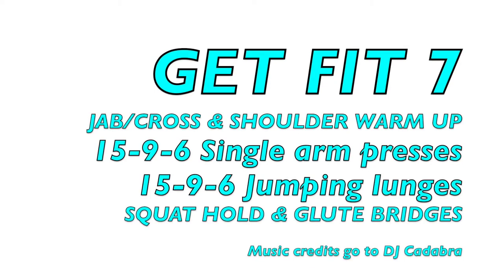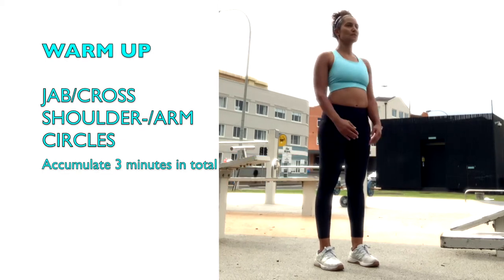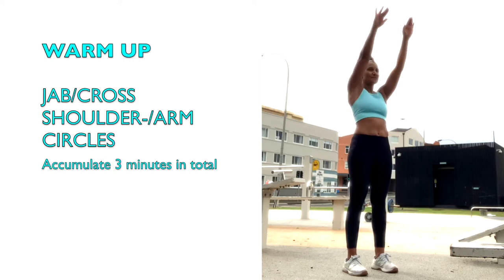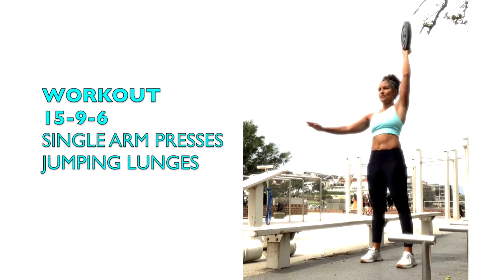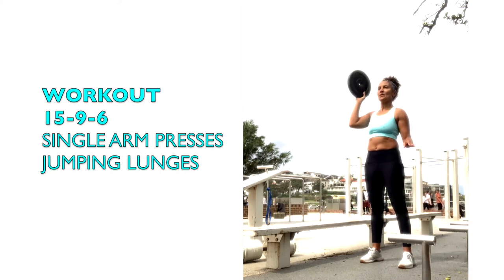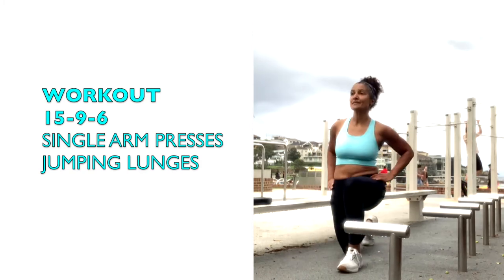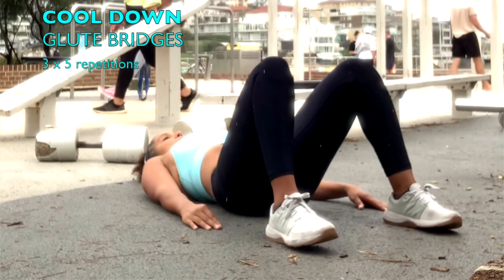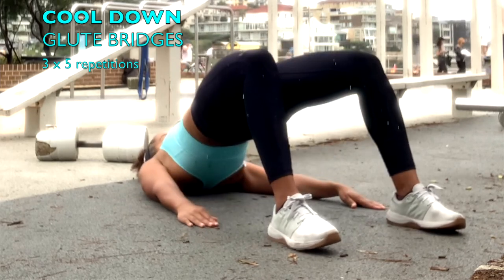DAY 7 // HIIT ARMS & LEGS Strength COUPLET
00:00 Introduction
00:11 Warm up - Arms and shoulders
00:34 Workout - Arm & legs couplet
01:07 Cool down - Core & hips stretch

WARM UP
Jab/Cross & Shoulder-/Arm circles
Accumulate 3 minutes in total

WORKOUT
15-9-6
Single arm presses R/L
Jumping lunges R/L

COOL DOWN
Squat hold
3 x 20 seconds
Glute bridges
3 x 5 repetitions